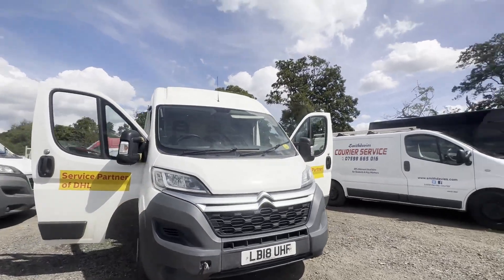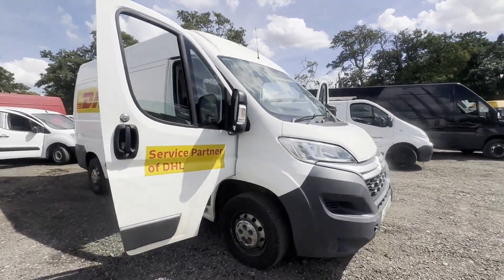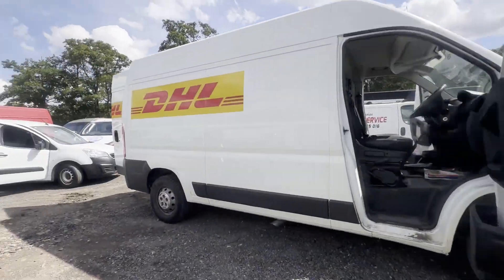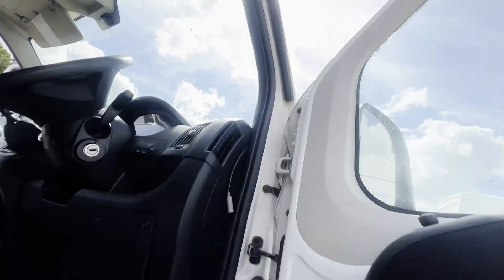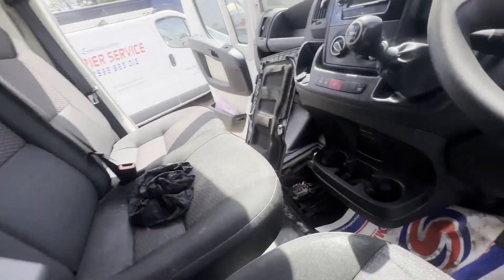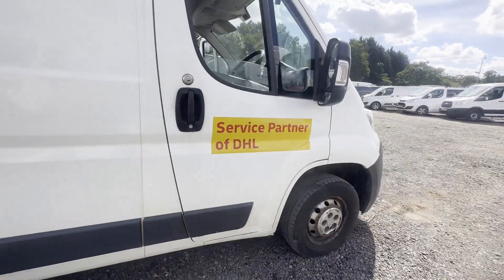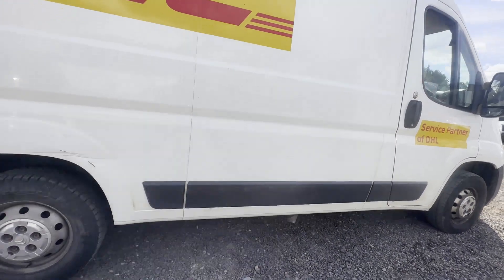LB18UHF - 2018 RELAY 35 L2H2 EPRISE BLUEHDI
Model: 2018 CITREON RELAY 35 L2H2 EPRISE BLUEHDI
Body: White - Panel Van
Mileage: 147531
Engine: 1997cc DW10FUD-A
Transmission: 6 Speed Manual - FWD
Mechanical Summary: 🟠 Starts by tow start.Runs perfect. Headgasket needs replacing, coolant is pressurising. Gearbox, drivetrain, transmission perfect. Pulls in every gear. Check engine light on the dash.
Features: 0 Former Keepers, Part Service History
EU Status: Euro 6
HPI: Clear